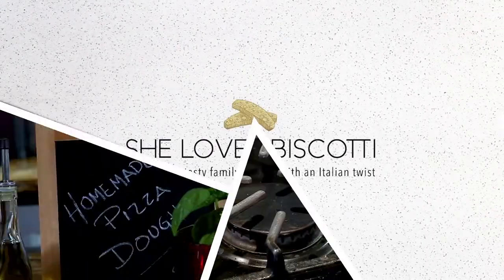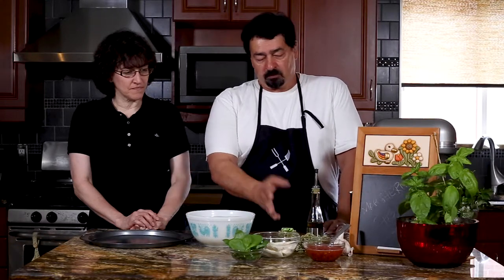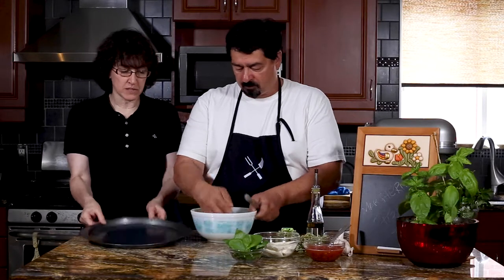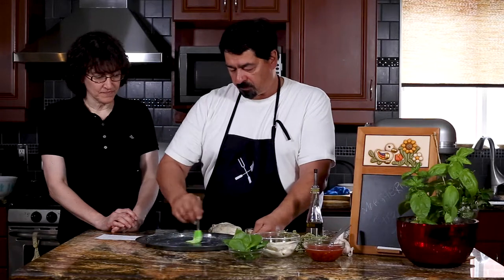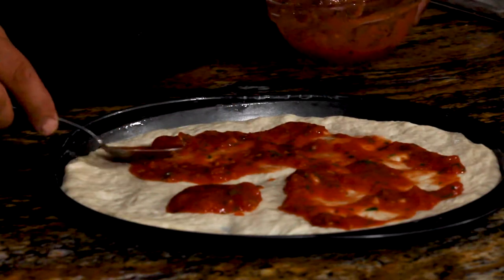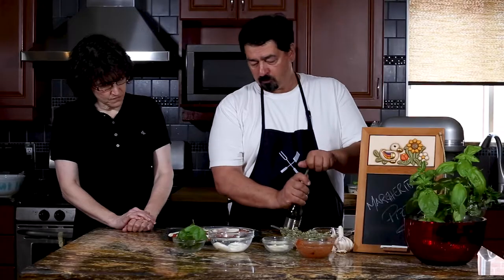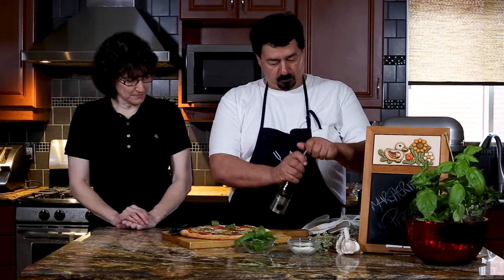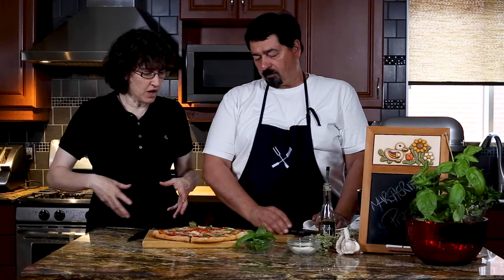How to Make Margherita Pizza - She Loves Biscotti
The Margherita Pizza is the simplest of pizzas to make!

NEW RECIPES UPLOADED EVERY SATURDAY.